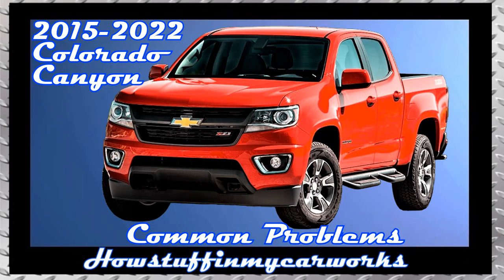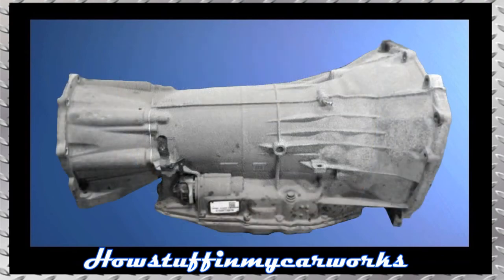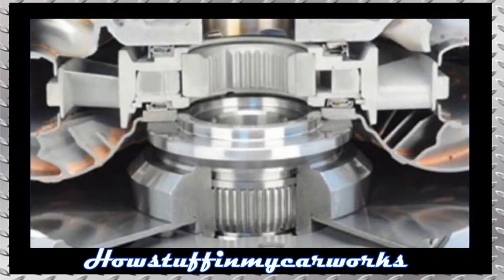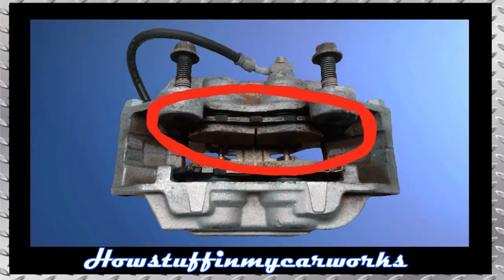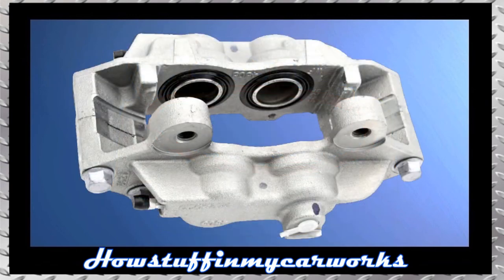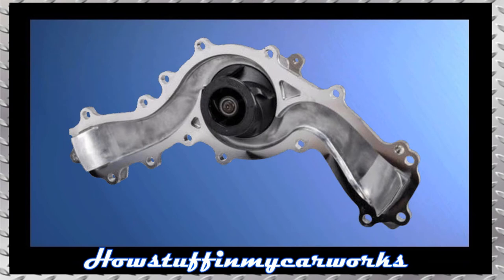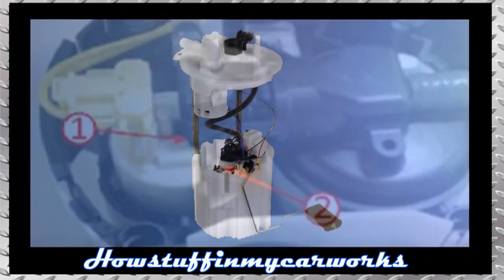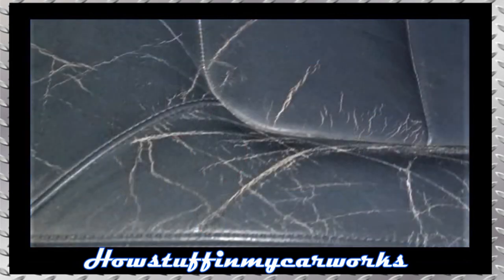Chevrolet Colorado & GMC Canyon 2015 to 2022 common problems, issues, defects, recalls & complaints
Chevrolet Colorado also known as Holden Colorado and GMC Canyon 2nd gen 2015 to 2022 common problems, issues, defects, recalls and complaints.